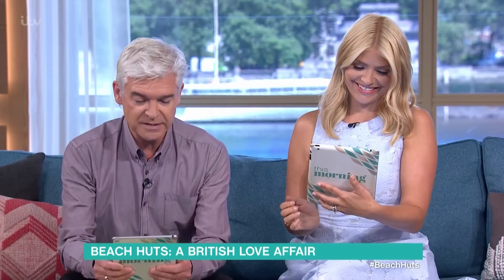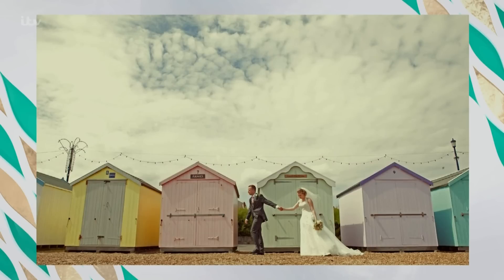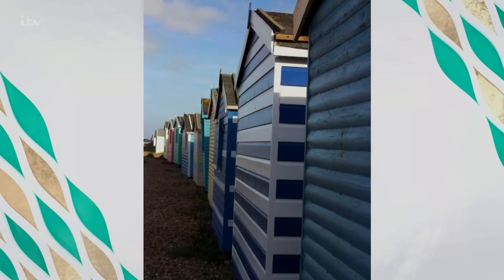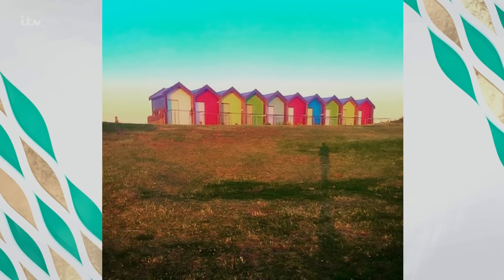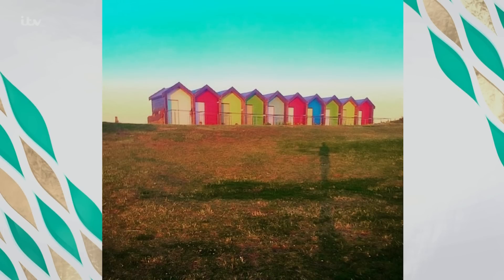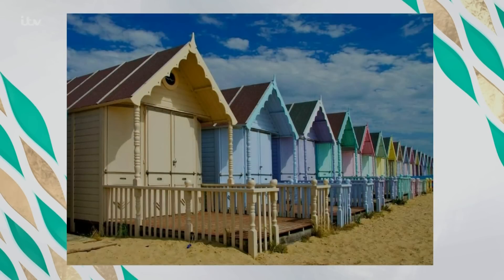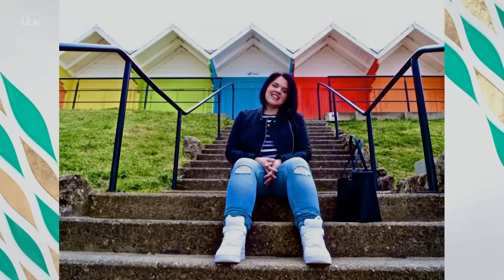Holly And Phillip Discuss Beach Huts | This Morning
Holly and Phillip discuss beach huts.